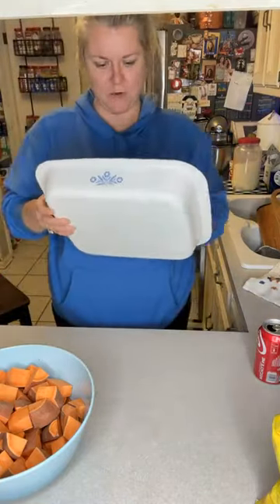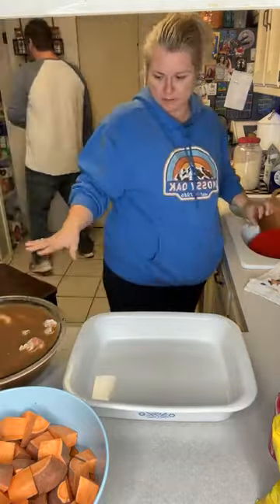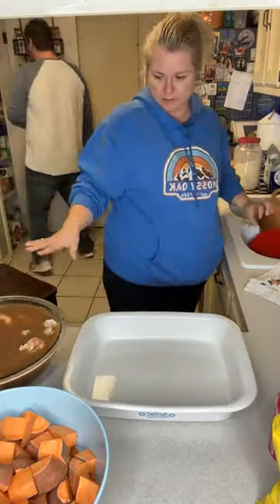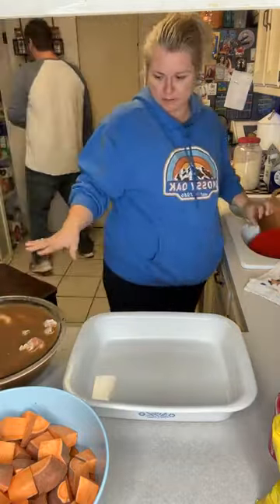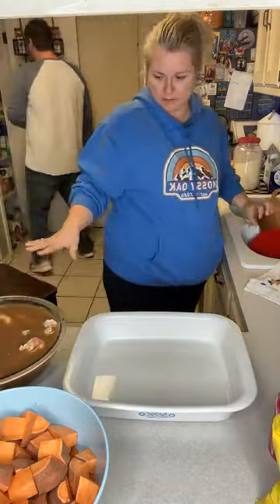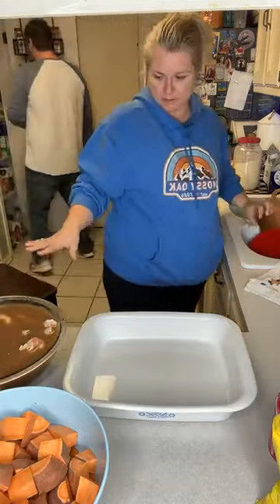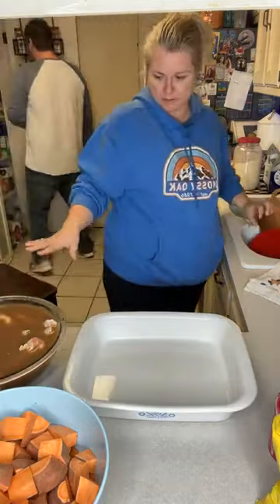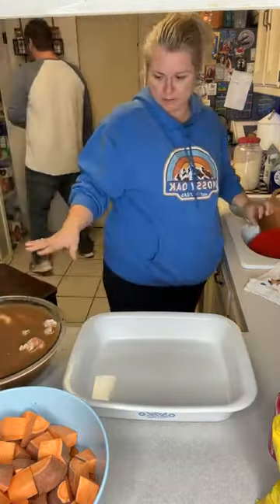Tea Brined Baked Chicken with apples and sweet potatoes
Welcome Y'all On My Youtube Channel I Hope You Will Like My Videos So If You Like To See My Videos Then Hit The Subscribe Button And Press The Bell Icon For Daily Notification Of Uploded Video
I Really Love Your Support  Thank You ❤